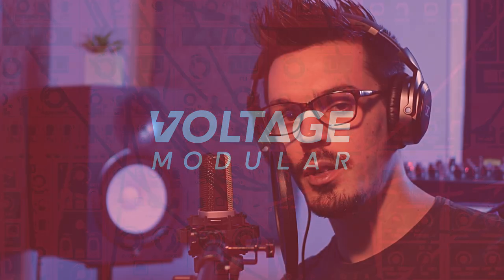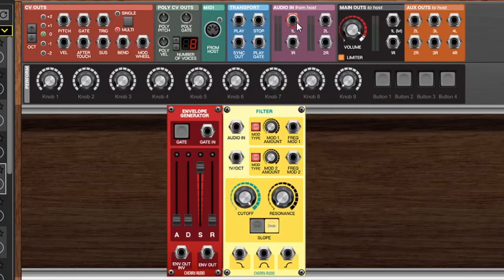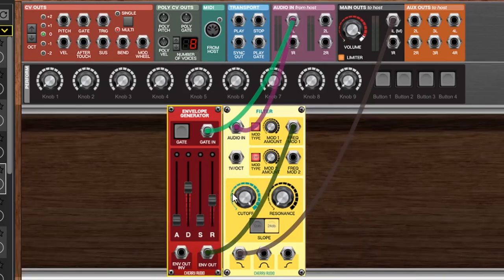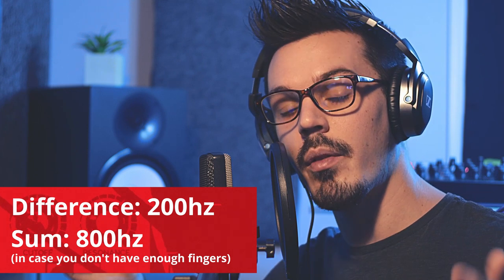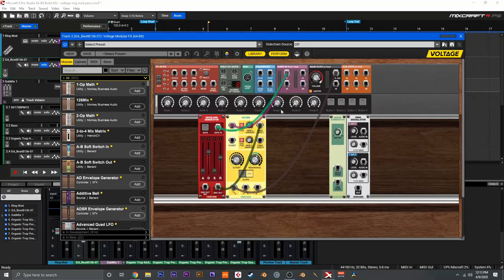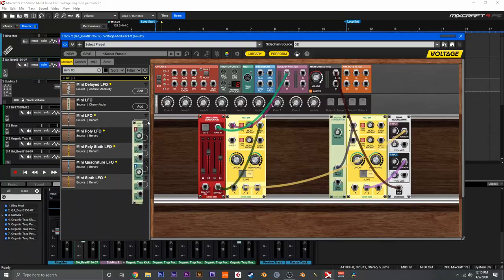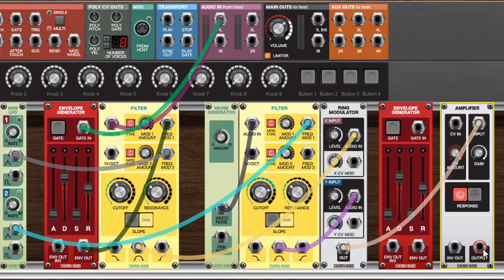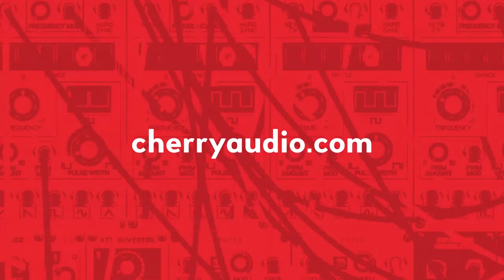Voltage Modular Tutorial | Envelope Following Effects + Ring Modulators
In this tutorial, we'll be exploring the power of envelope generators and ring modulators inside of Voltage Modular to create envelope following effects as well as interesting digital percussion sounds from basic drum loops.

We'll also be taking a deeper look at what a ring modulator does and why it sounds the way it does so you can harness it for your next patch!